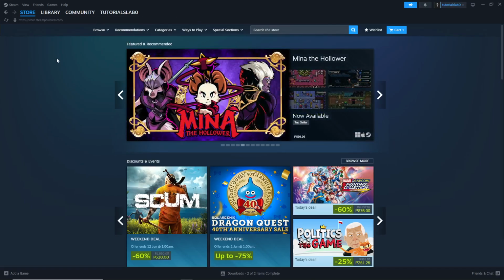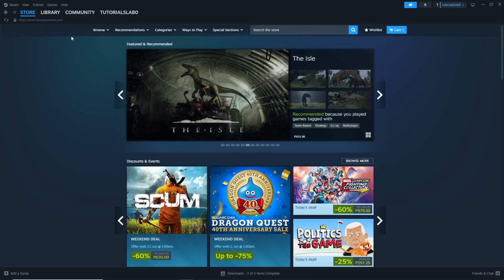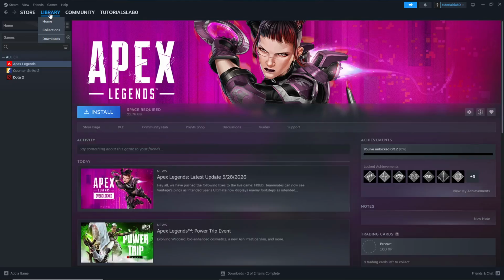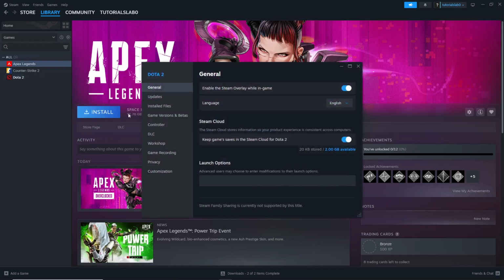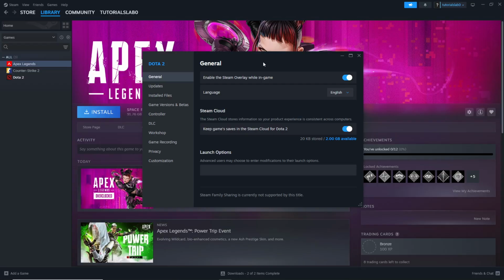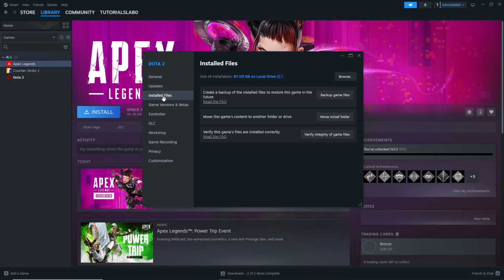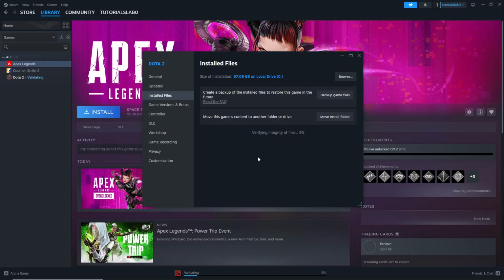How To Verify Steam Cache (Tutorial 2026)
By the end of this video, you’ll know how to verify steam game files, steam verify integrity game files, check steam game cache data, fix corrupted steam game files, troubleshooting steam game cache, steps to verify steam installation, best way to verify steam games, what does verifying steam cache do, re-check steam game file integrity, repair steam game files corrupted, steam game data verification guide, launch steam verify game content